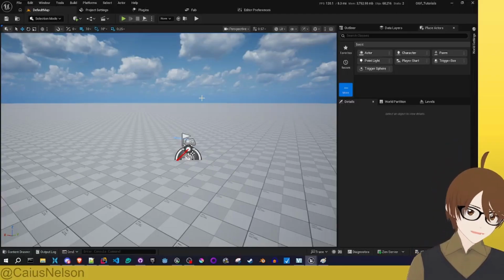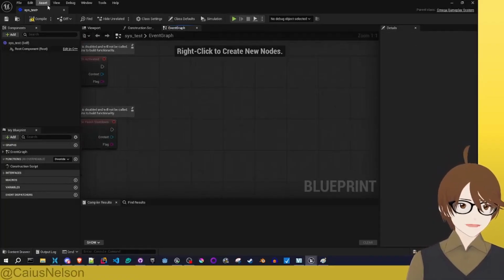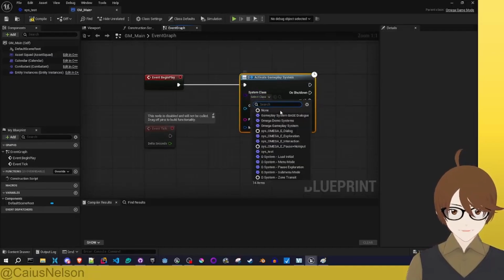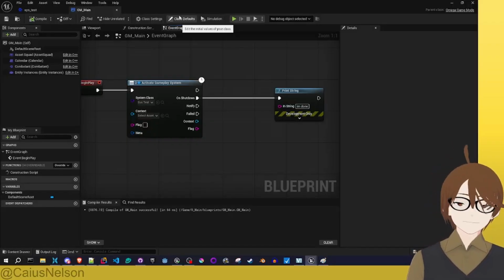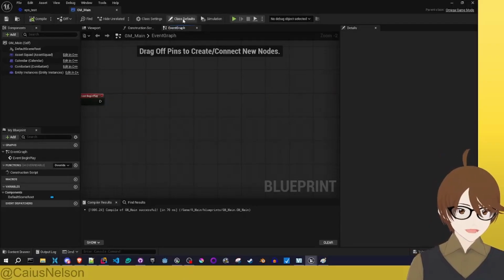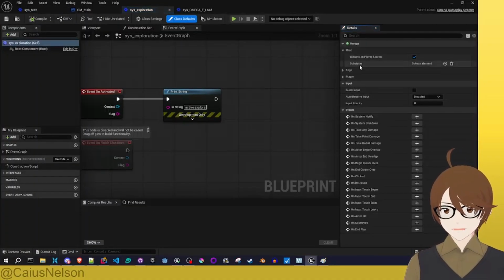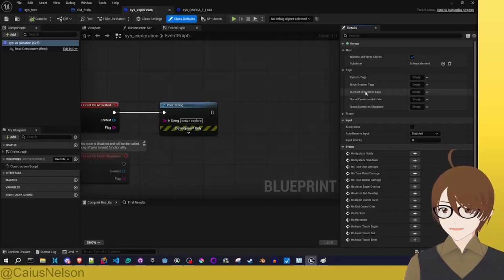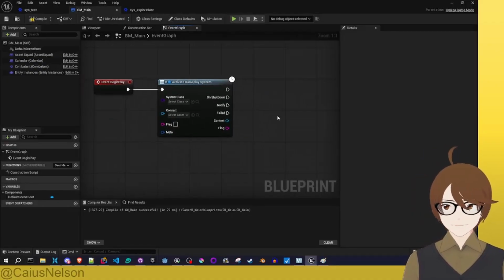Gameplay Systems - Omega Game Framework Tutorial #2